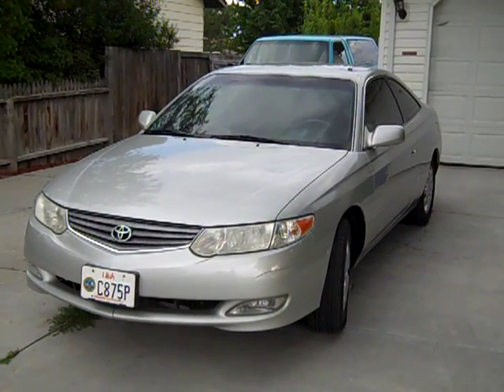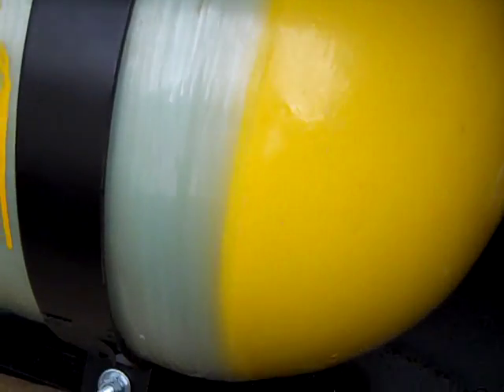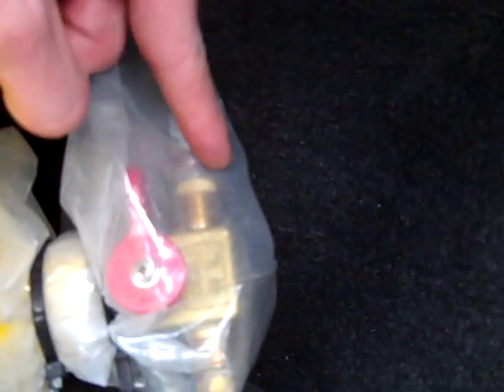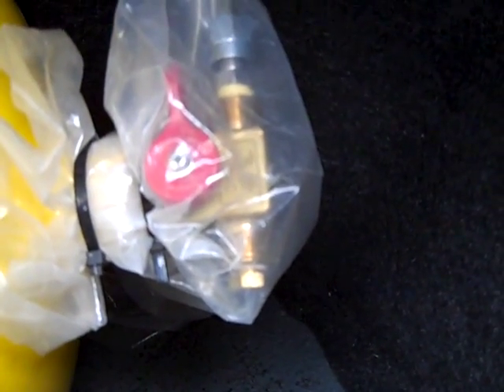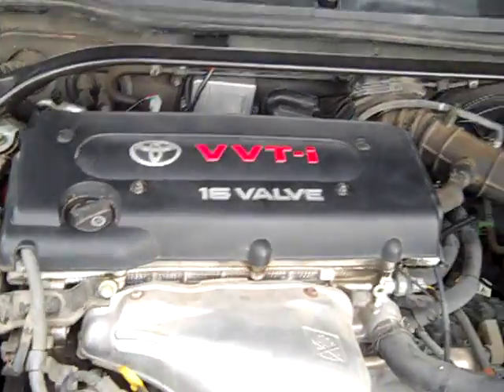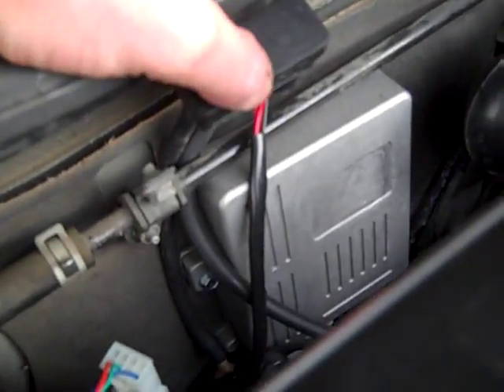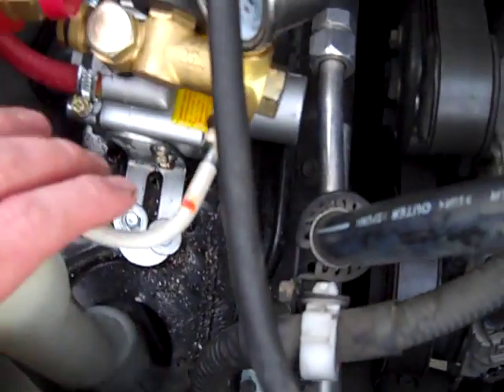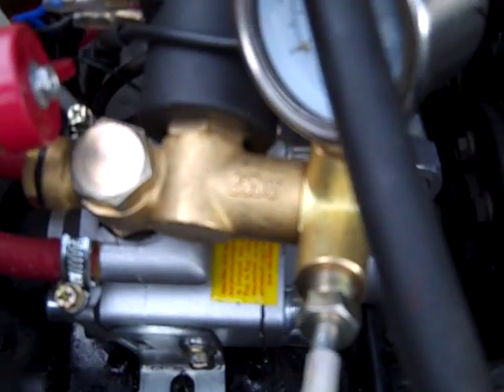4 cylinder CNG Toyota conversion, myCNGguy.com $800.00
For CNG conversions and kits, please visit us at myCNGguy.com